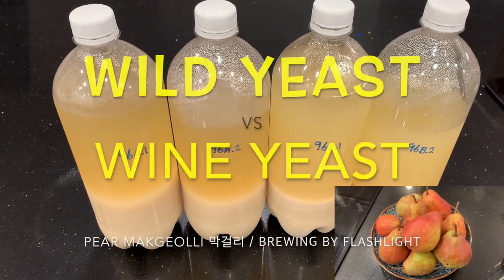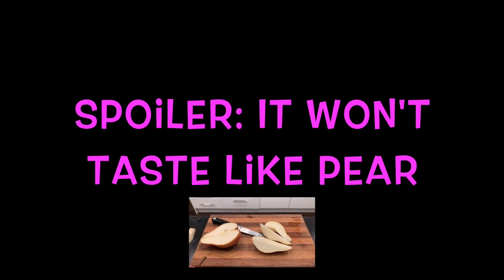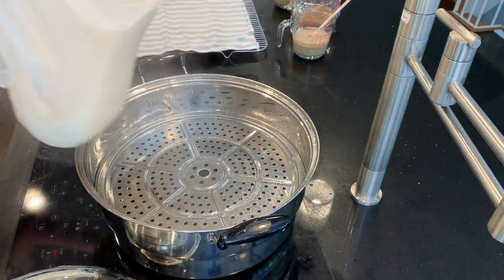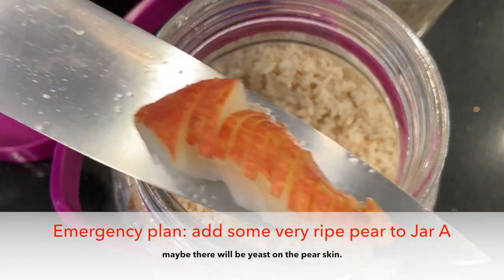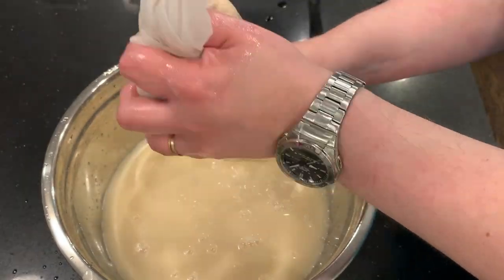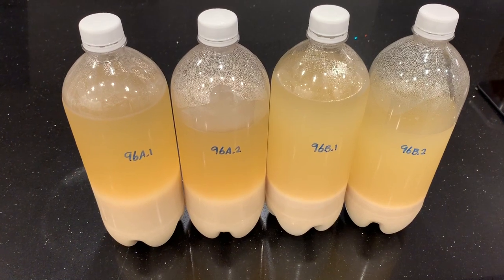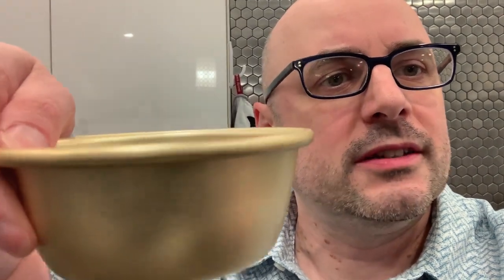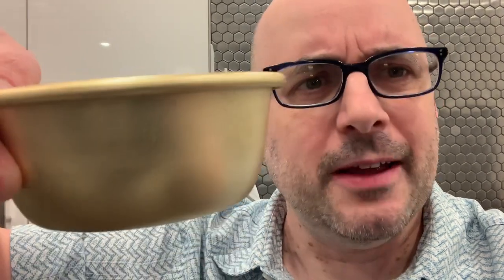WILD yeast vs WINE yeast: Pear Makgeolli 막걸리 / brewing by flashlight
The makgeolli brewing adventures continue!  Obstacles and recovery!